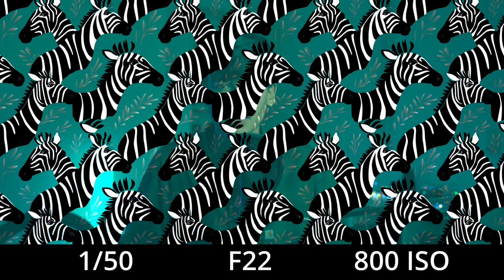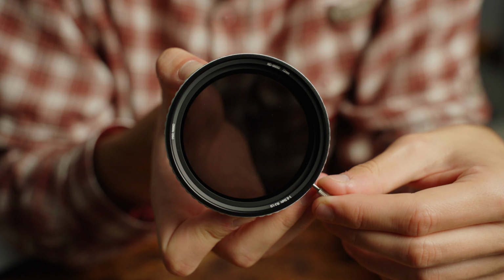These Lens Filters are making you a BAD Filmmaker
NiSi Swift System on Amazon (US)
NiSi Swift System on Amazon (DE)

I bought a cheap variable ND filter a number of years ago to film in daylight. ND filters can get very expensive so many people search for "the best cheap variable ND filter" or similar, which will be quite a poor decision. Cheap filters have a plethora of issues that I have seen exemplified on all modern video cameras like the Fujifilm X-H2S, Sony A7IV, Sony a6700, Lumix S5ii, and Sony FX3. Image quality and color consistency is the biggest issue introduced by these cheap ND filters (mine was made by GOBE). These issues turn the beautiful image of your mirrorless video camera and expensive lens into a mess. Cheap variable ND filters are actually making you a worse filmmaker. That is why I am comparing my cheap variable ND filter to the NiSi Swift System, a very high-quality set of filters.

Get some really nice presets:
FUTC ANALOG VIBES Lightroom Presets (Thanks for keeping my channel alive)

MY GEAR*:
- My Main Camera
- My most used lens (I have the older version of the one linked here)
- My favourite tele lens
- Must have as a photographer
- My microphone
- My laptop
- Really nice charger I use for travel
- The SD card I use in my camera
- The headphones I use for editing
- The eye-piece I have on my Fuji
- My favorite Camera Straps